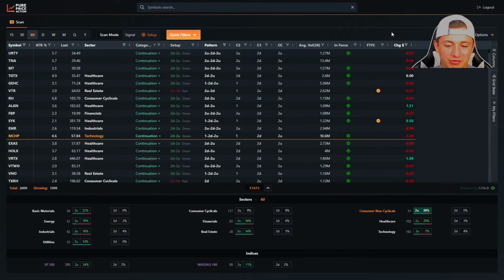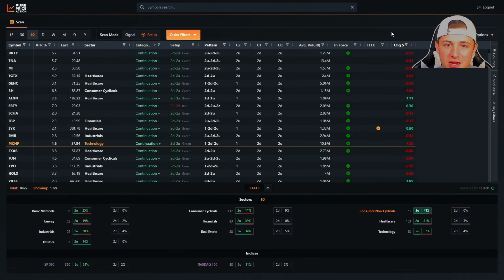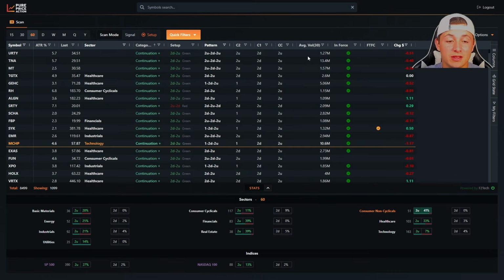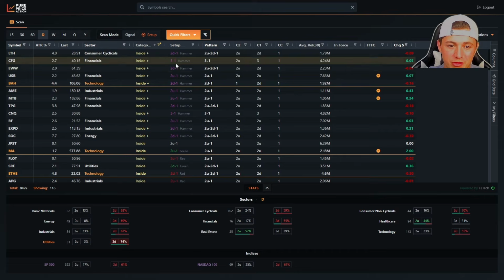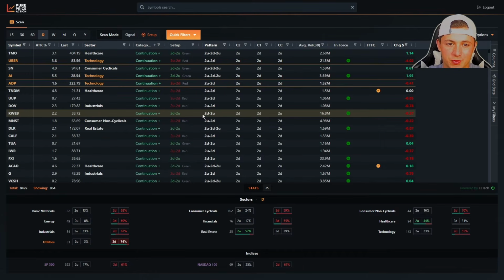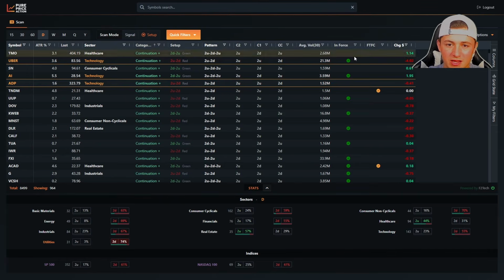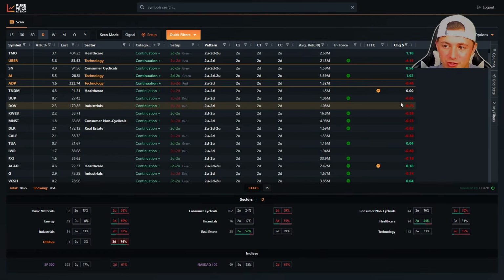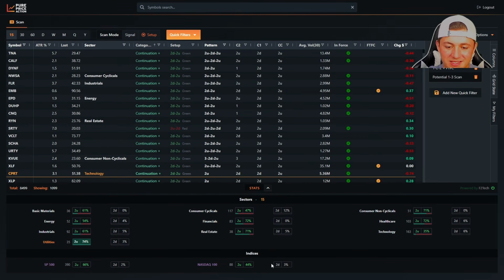Ep 1: Intro